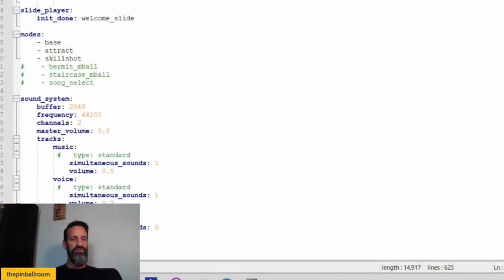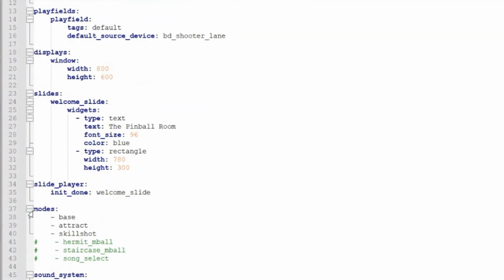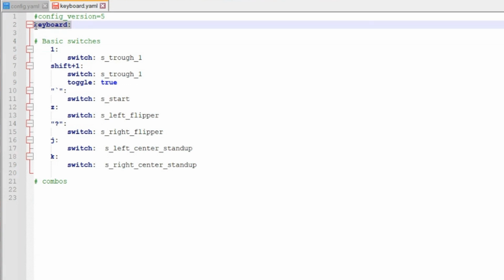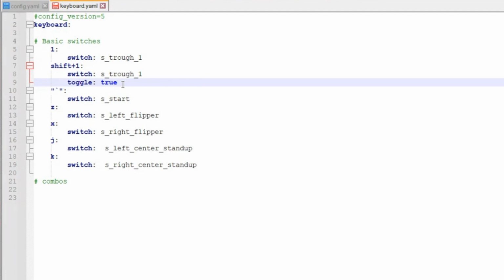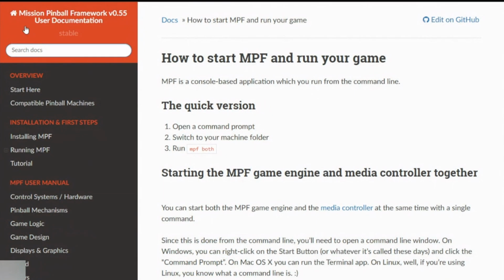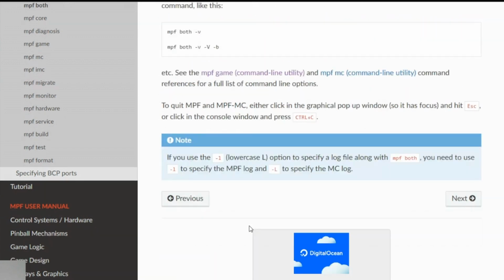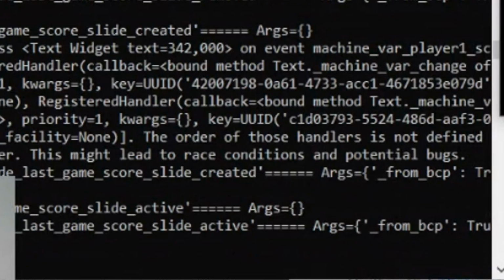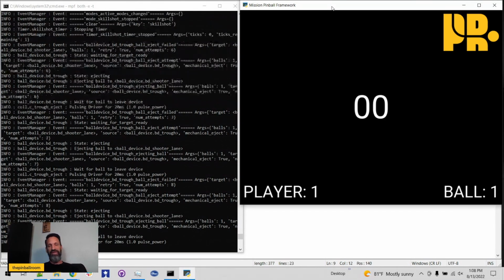HOW TO MAKE A PINBALL MACHINE: Keyboard Controls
HOW TO MAKE A PINBALL MACHINE: Play your game virtually through your keyboard

This video talks about how to setup keyboard controls that will help make testing your game much easier as well as allowing yourself and other people to test your game remotely away from your physical machine.

Table of Contents:

 0:00 Intro
 0:30 Why keyboard controls?
 5:24 Sub-Config files
 8:23 Keyboard config code
 9:47 Switch Toggles
11:10 MPF launch command
15:10 MPF command line options
16:53 Common Errors
18:50 Wrap up
20:32 Thank you to the pioneers!

Would you like to support me and my channel? Here's how

* Step-by-step Tutorial for getting the lower third of your pinball playfield powered, connected and flipping!

* Pinball Cabinet Fusion 360 file created by and shared with permission by John Marsh

As always, give me some feedback on what you liked and didn't like about this video - if there's anything you'd like me to cover in more detail, lmk!!!